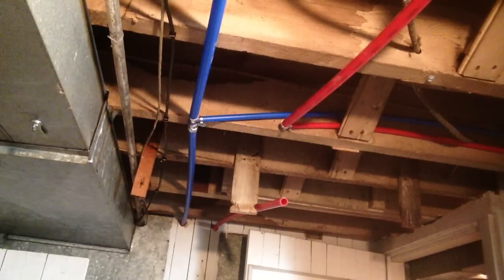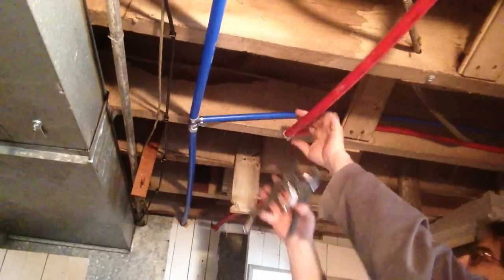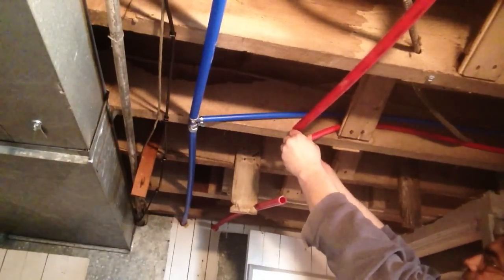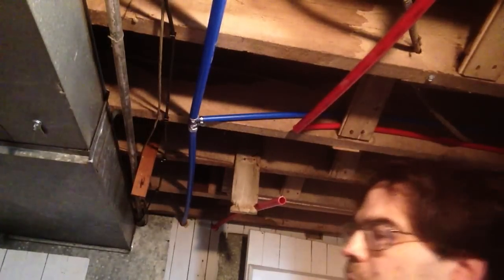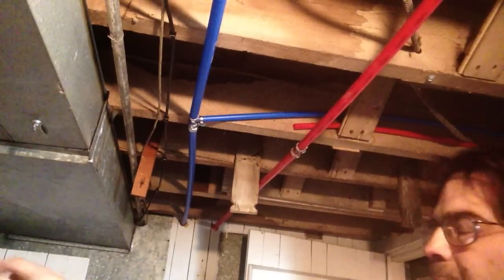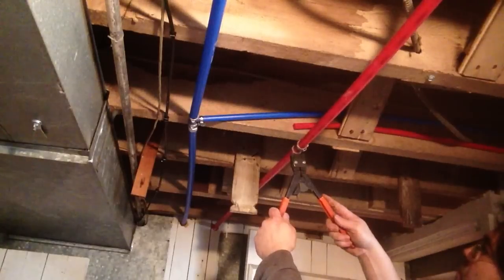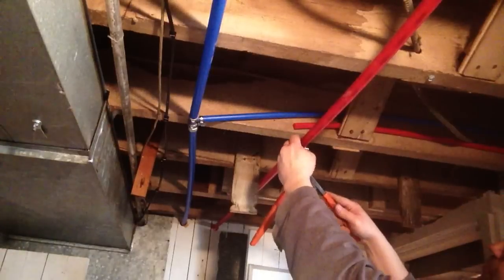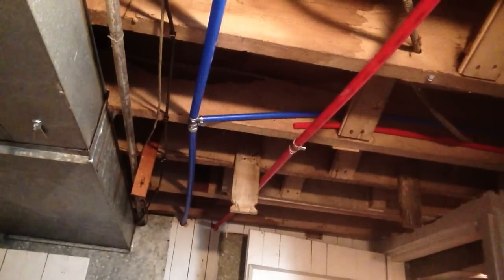Pex tubing mistake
Making a mistake with pex tubing can be an easy fix. Here we forgot to extend the hot water line. Making a mistake in copper pipe will take time to fix. Not with pex tubing the fix is easy and fast.

Products that I use on a regular basis.